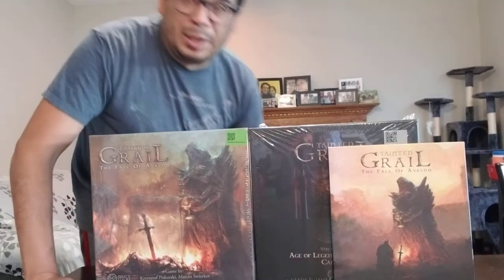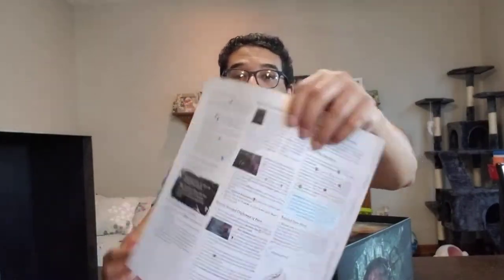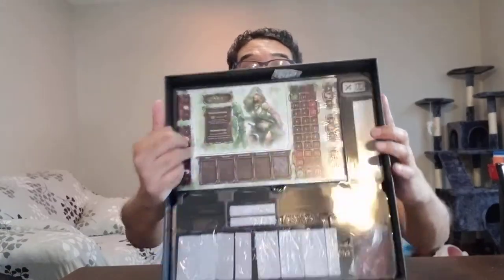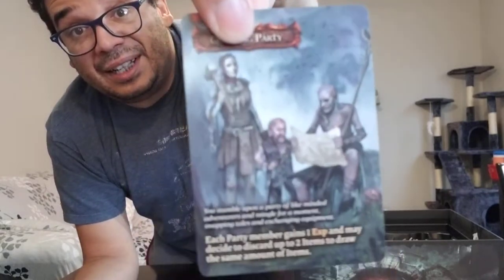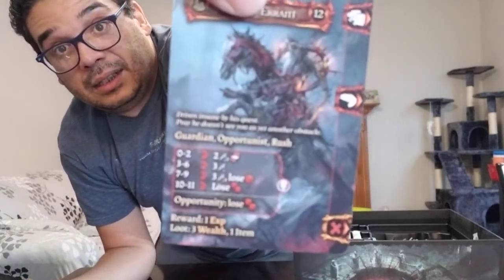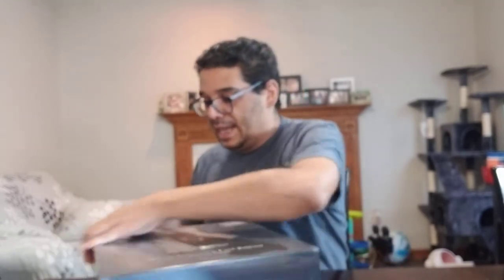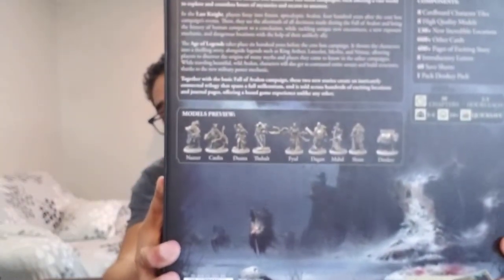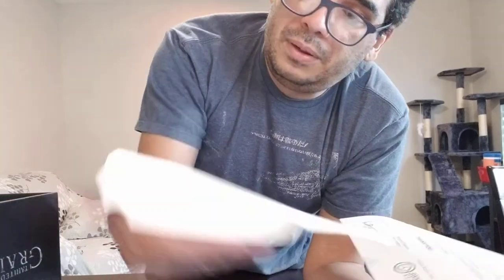Tainted Grail The Fall of Avalon Kickstarter boardgame unboxing. thefrenchspy81 adult collector.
Watch me unbox the Kickstarter exclusive boardgame Tainted Grail the Fall of Avalon from Awaken Realms. thefrenchspy81 is an adult collectors channel.